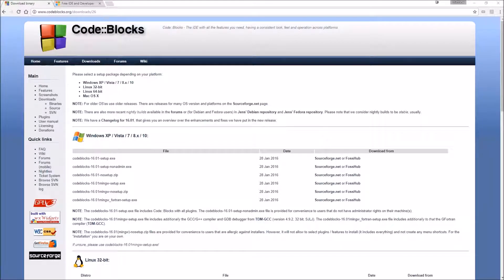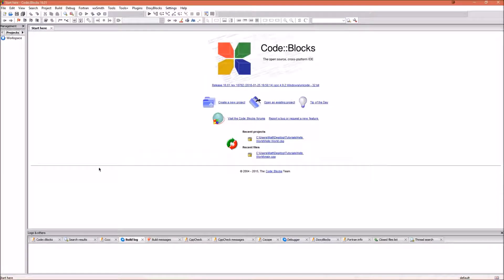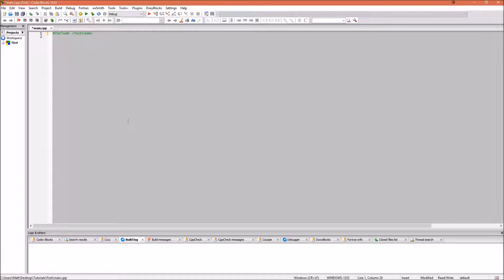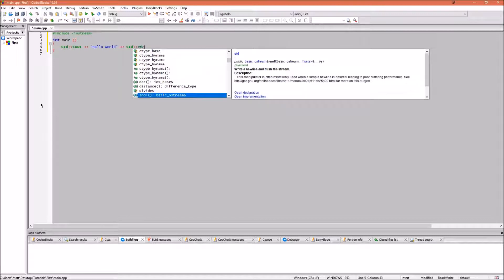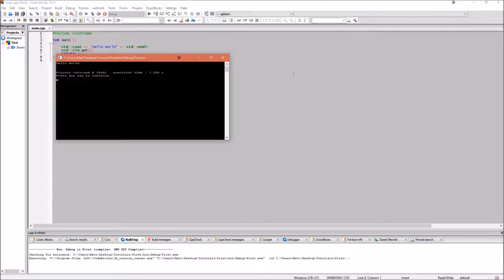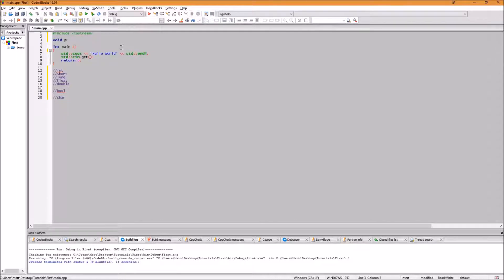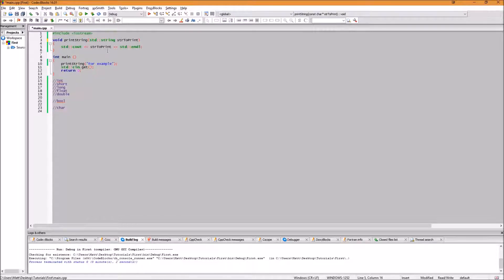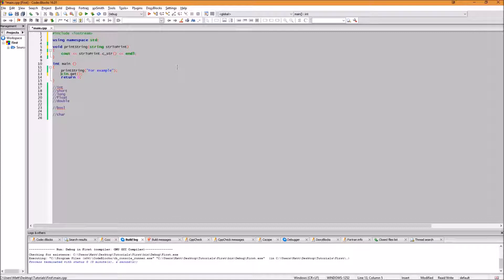C++ from zero to hero Part 1 - The basics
In this video series I will teach you in c++ how to make your first game. In this episode the very basics